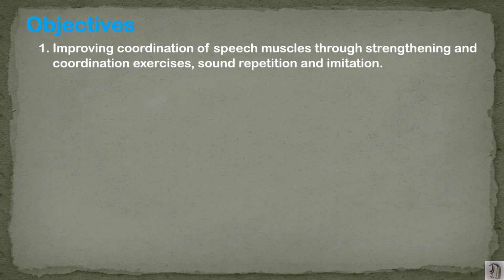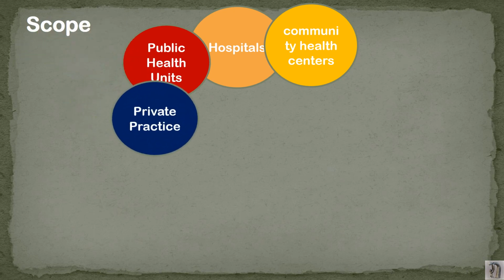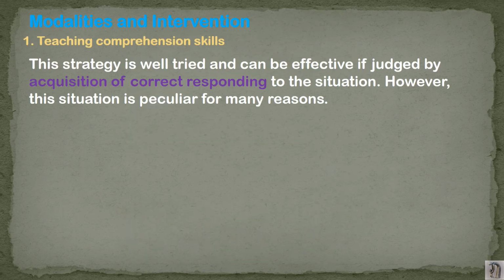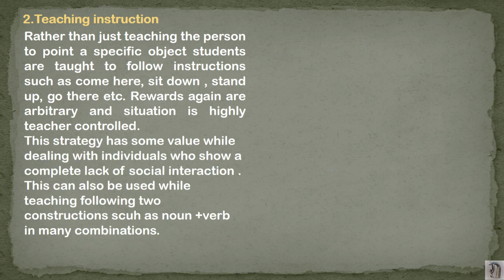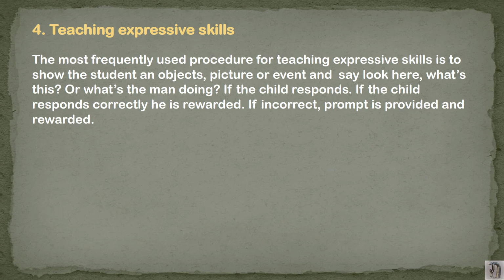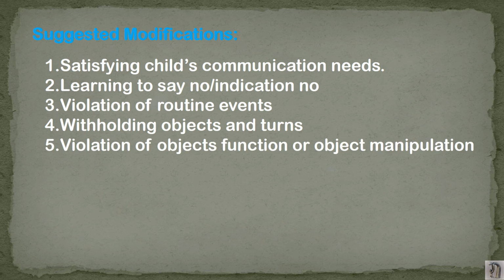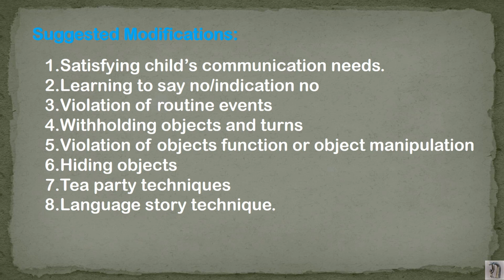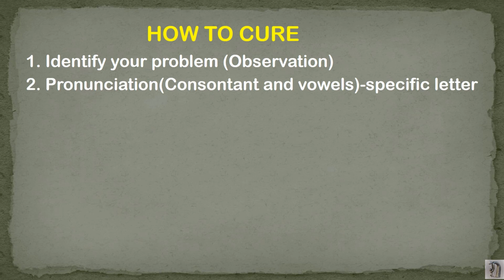What is Speech Therapy and intervention for CwID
Definition of speech therapy
objectives
scope
modalities and intervention
language and disorder